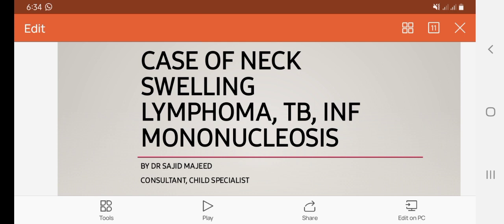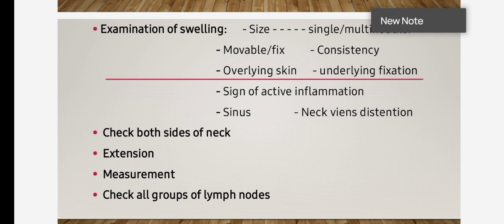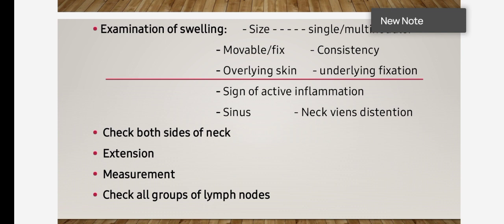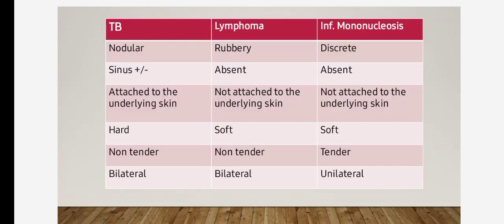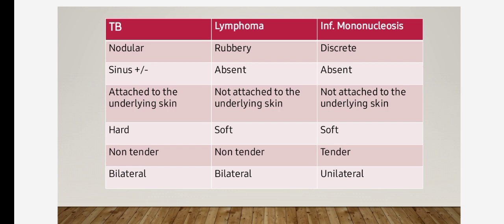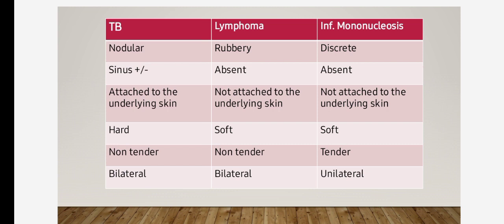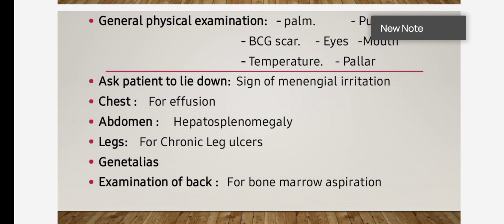examination of swelling on side of the neck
swelling on side of the neck with probable  differential